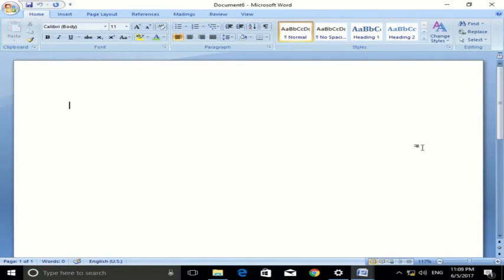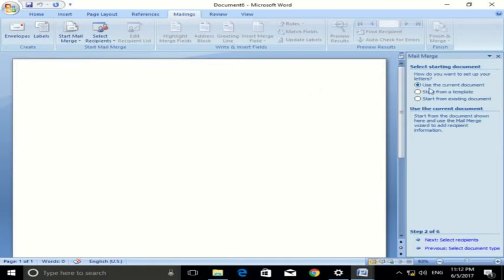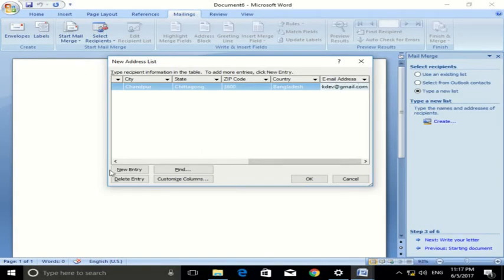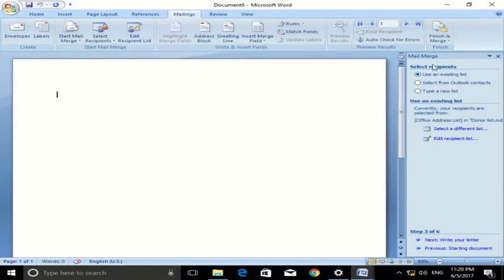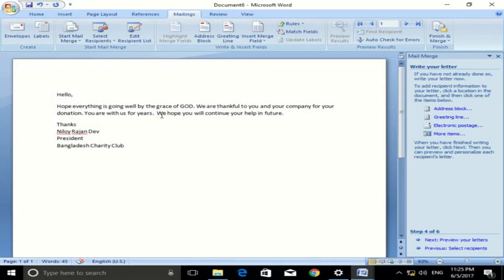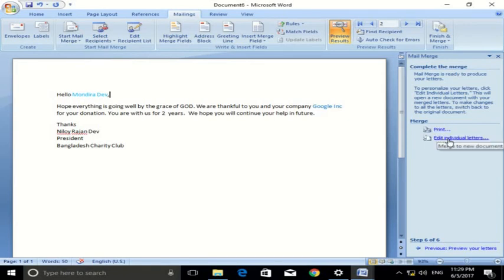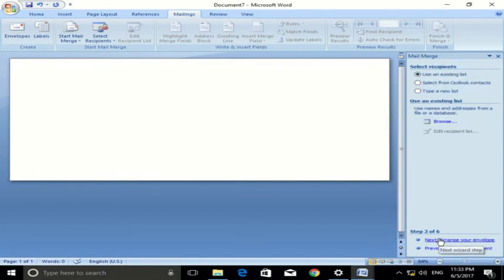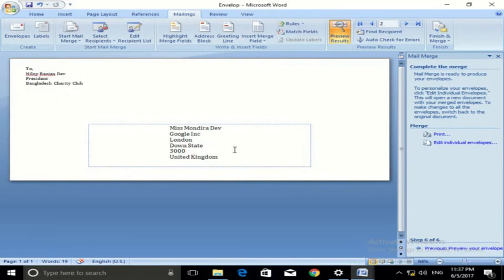How to use Mailing tab in MS Office -01